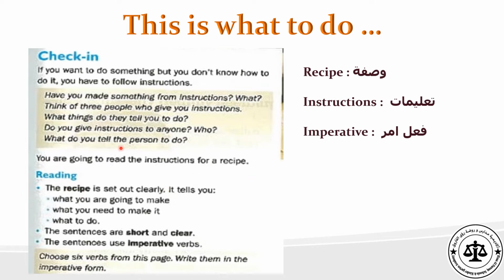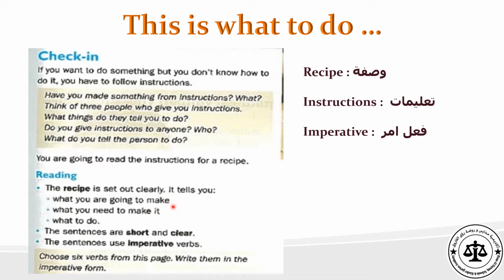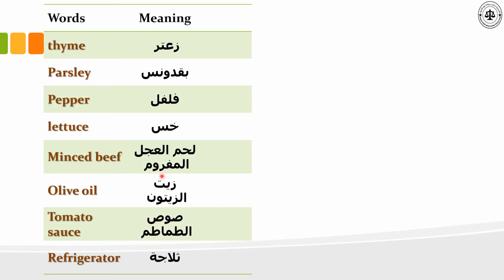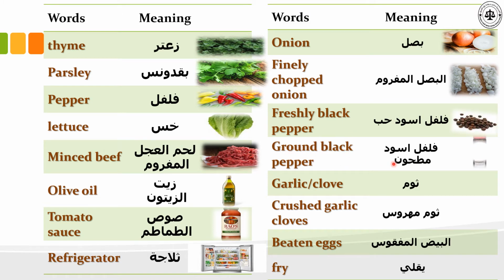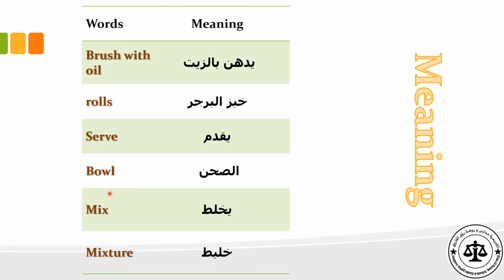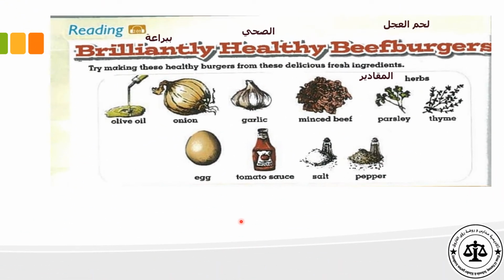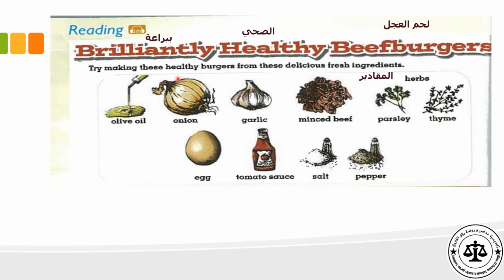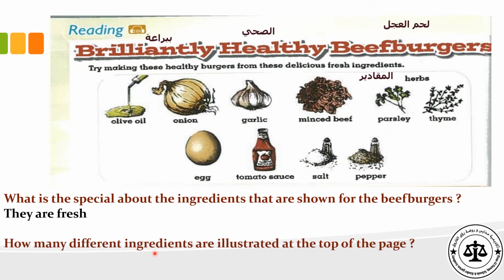حصة اللغة الانجليزية للصف السابع 5-4